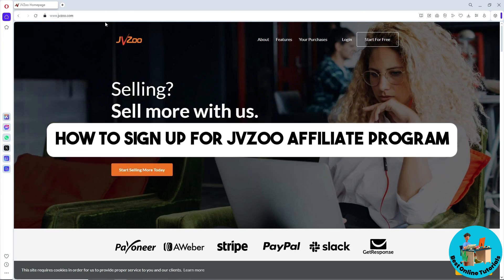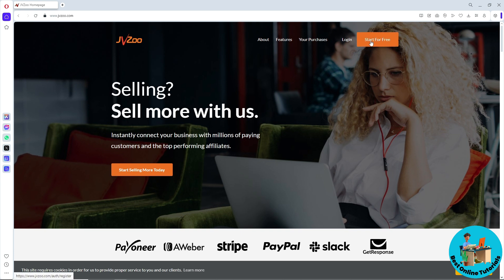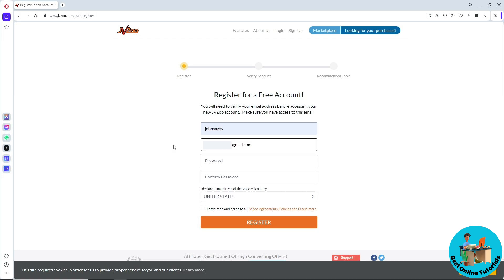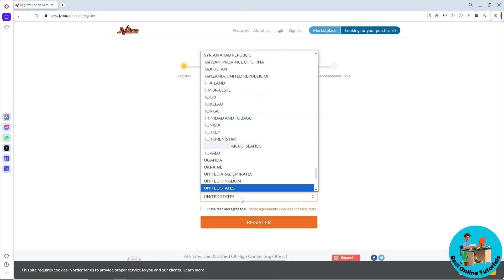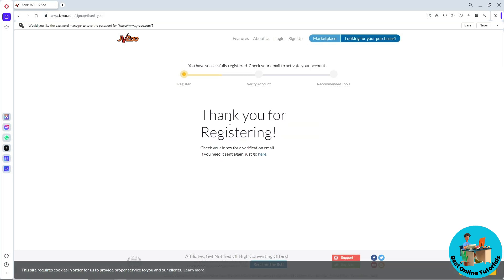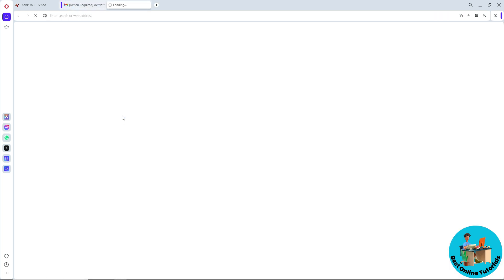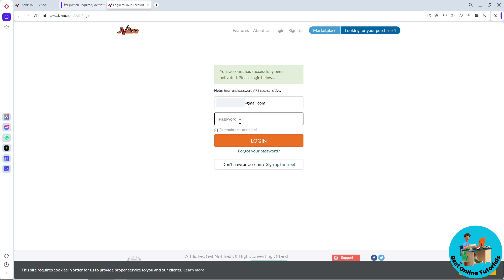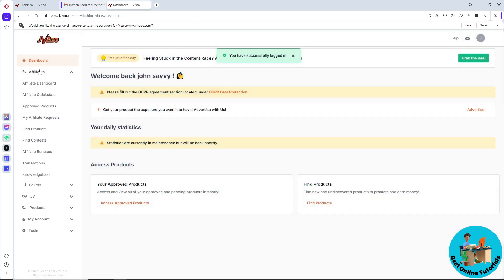How to sign up for JVzoo affiliate program (make money on JVzoo) 2025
How to sign up for JVzoo affiliate program (make money on JVzoo)

Learn how to sign up for the JVzoo affiliate program and start making money online. This tutorial will guide you through the process step by step, so you can start earning with JVzoo in no time!